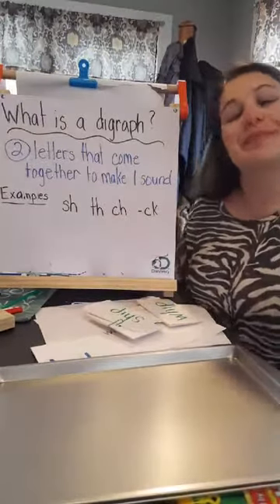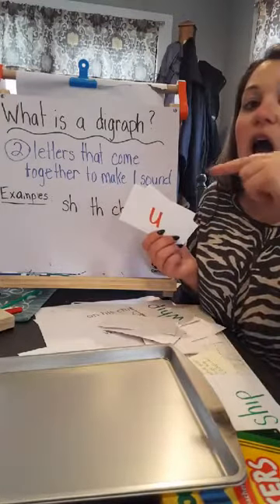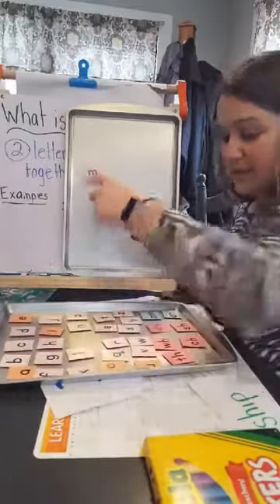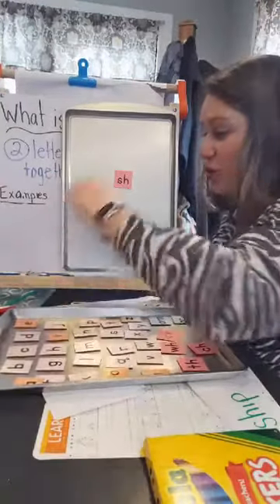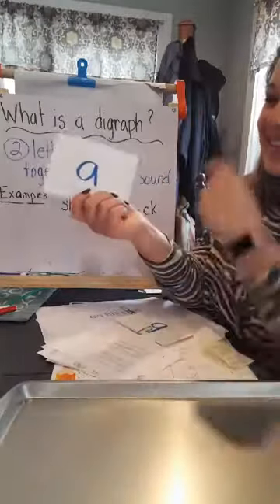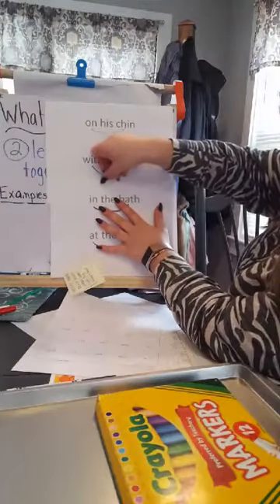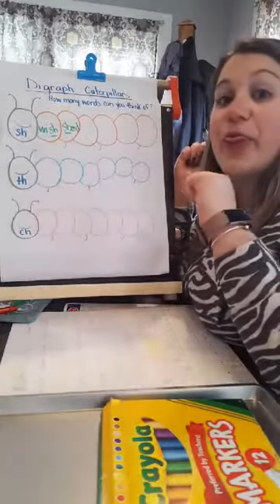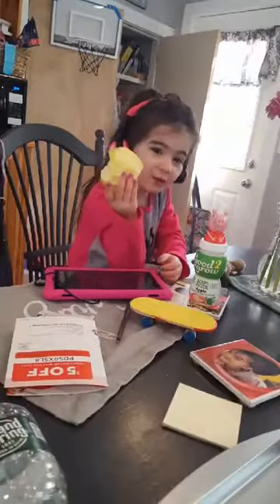Phonics with (Miss) Ferreira!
Guess what time it is! Time for phonics with Miss Ferreira! Want to know what a digraph is? Let's find out! (3/23/2020)

If you have Facebook, like our page to see of what is to come in the future! Thank you!